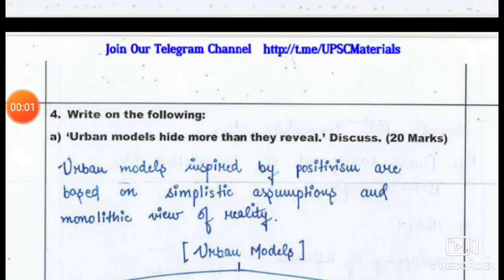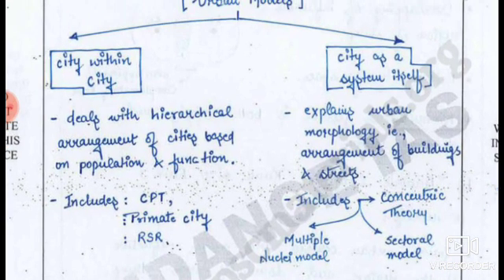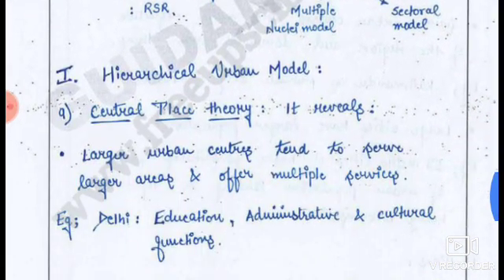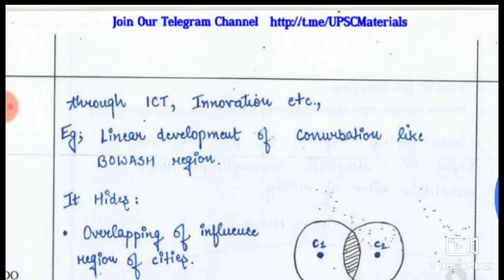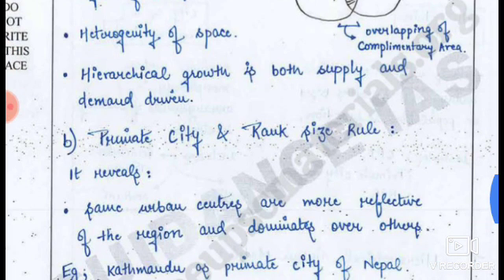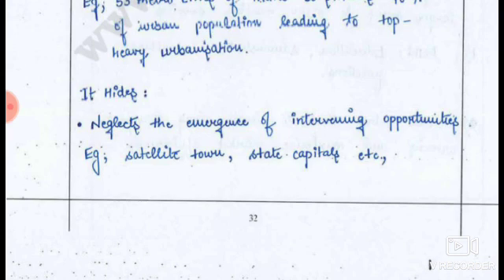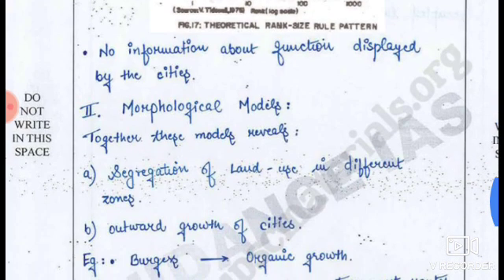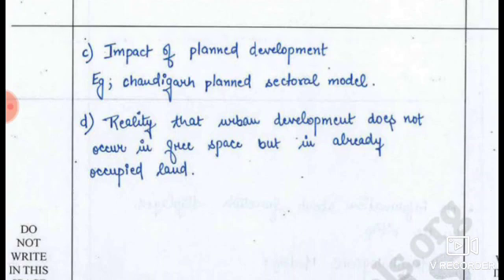September 2, 2019